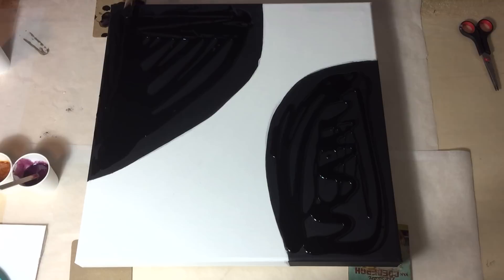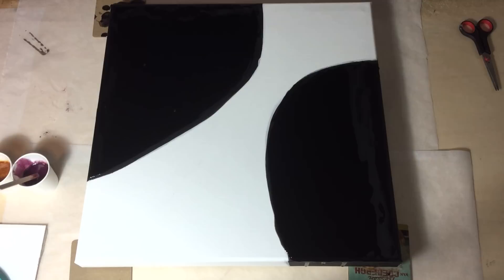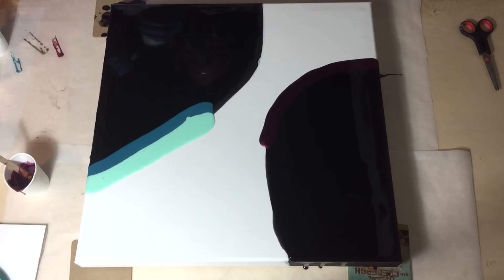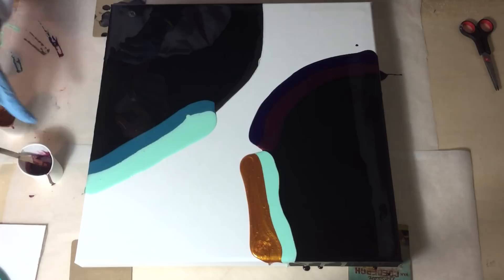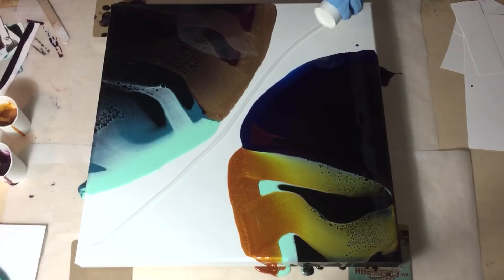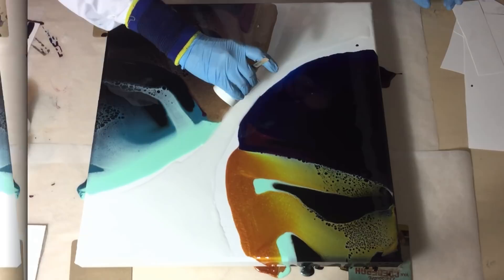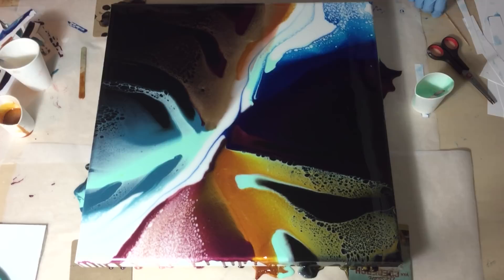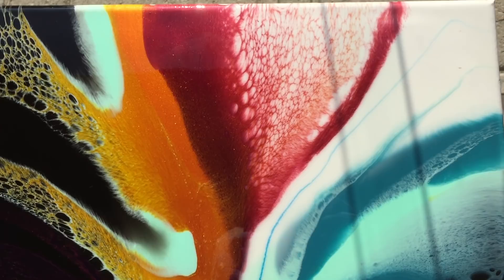119. Colorful Resin Painting on a Canvas. Swipe Technique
In this video I'm making a very colorful resin painting on a canvas of 50x50 cm. Again I'm using the Swipe technique.

Petra Jongbloed
Vreding 12
7811 AZ Emmen
Drenthe
The Netherlands

Materials used:
THE NETHERLANDS
Waterproof Sand paper
USA
Stonecoat Art Coat
AUSTRALIA
Le'Rez Cool Mint, Sapphire Blue
GERMANY
Canvas 50x50 cm